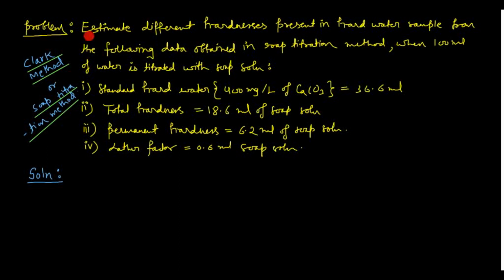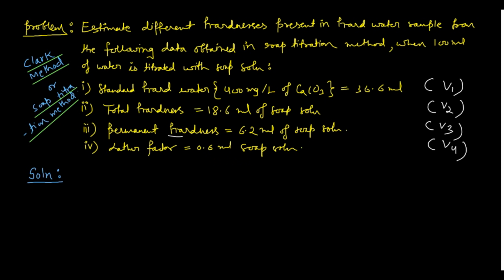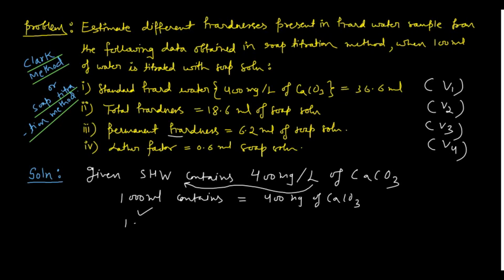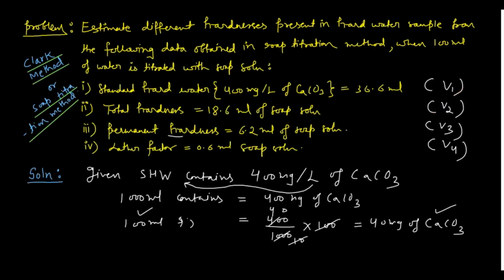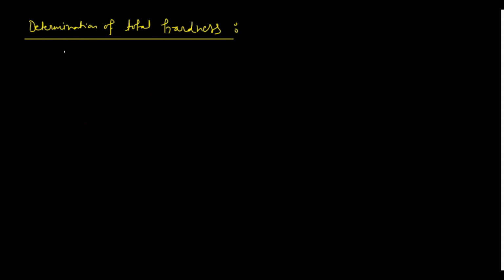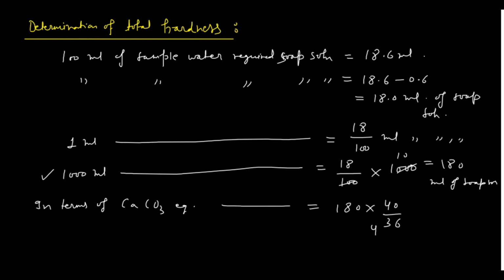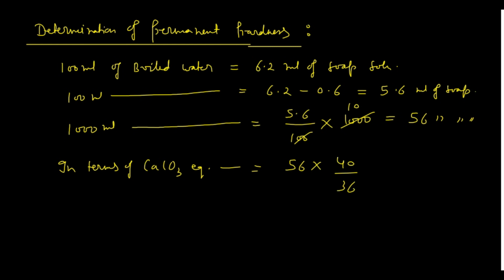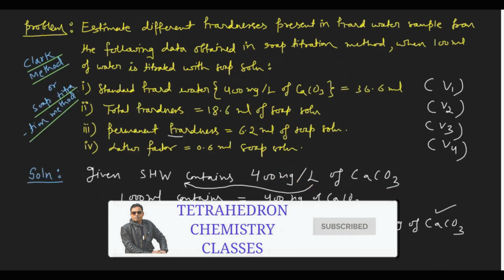NUMERICAL PROBLEM ON CLARK'S METHOD | SOAP TITRATION METHOD